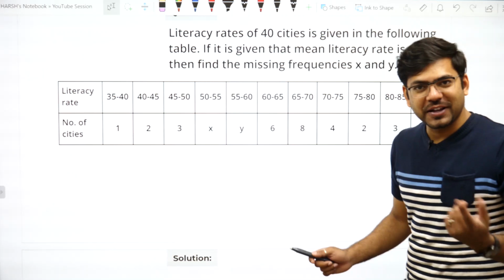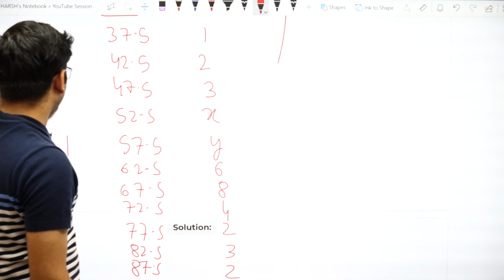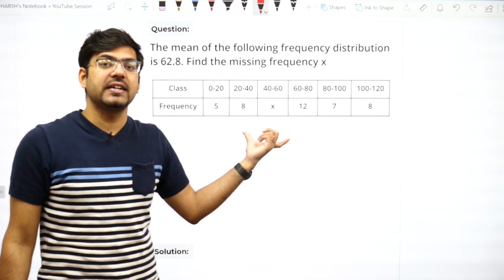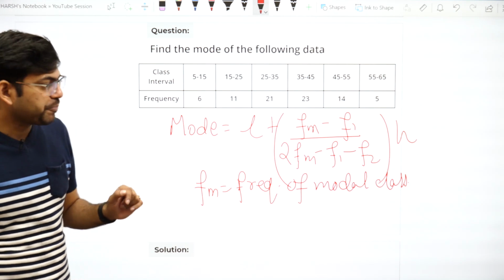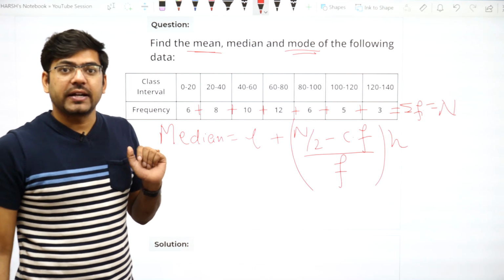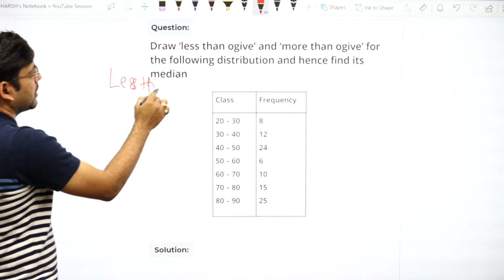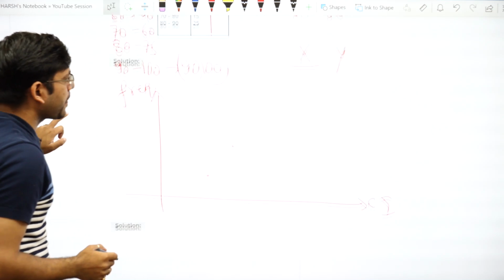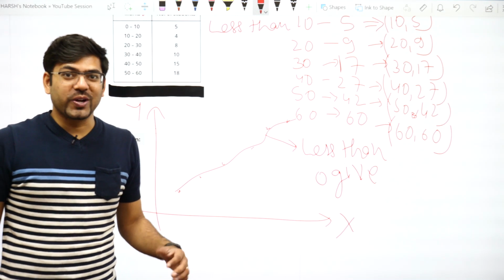Statistics - NCERT Solutions | Class 10 Maths Chapter 13 | Board Exam 2025 | Harsh Sir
In this video, Harsh Sir explains the complete NCERT solutions for Class 10 Maths Chapter 13: Statistics. Perfect for board exam preparation, this session covers key concepts, solved examples, and important questions to help you score high in your Class 10 Maths exam. Don't miss out on these expert tips and tricks to ace your exams!